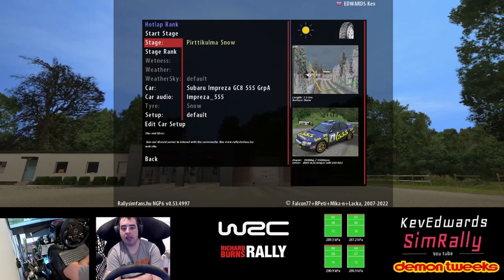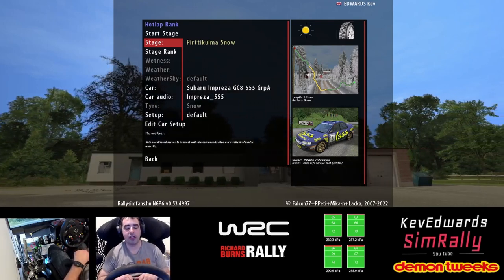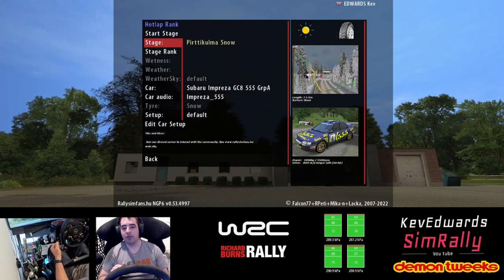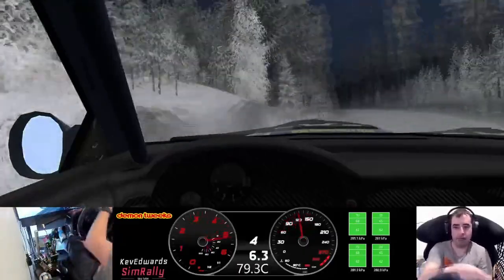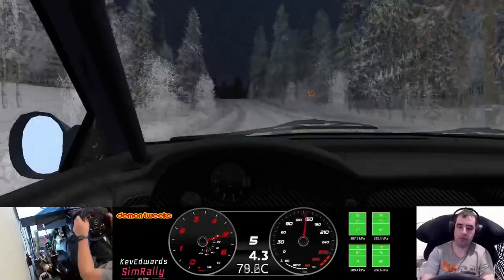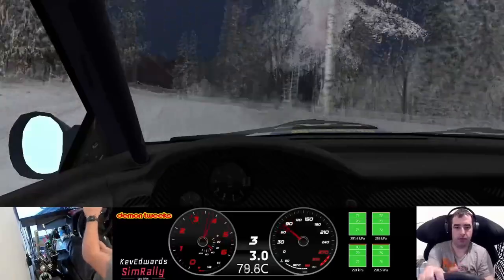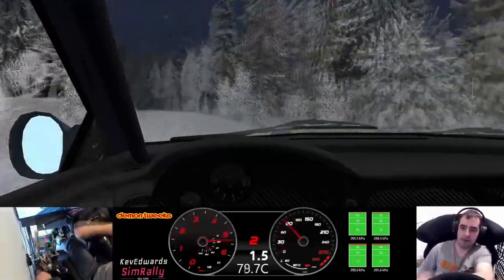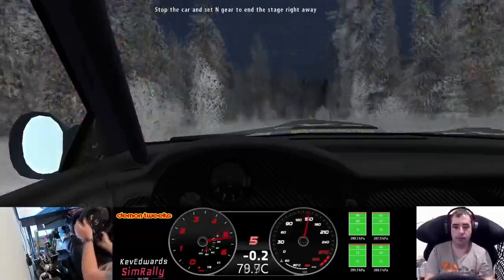RSF New Snow stage.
BJ simracing Handbrake + Th8 Shifter + Simmaster sequential all mounted on the Track Racer 6 Rig

And here is a link to his excellent skins